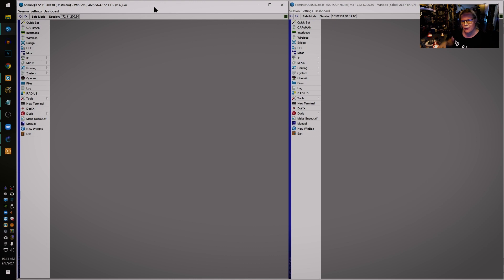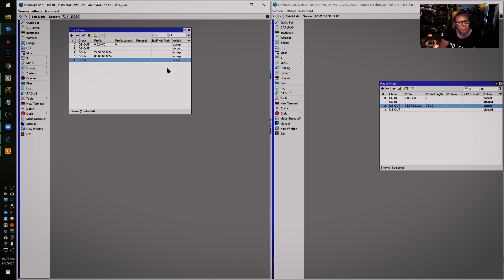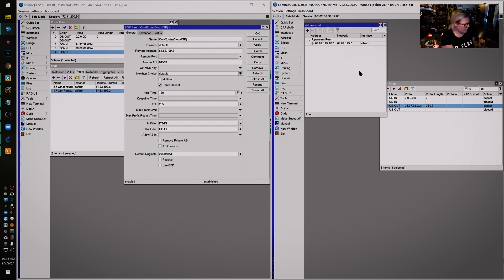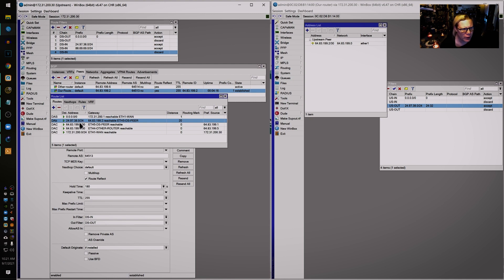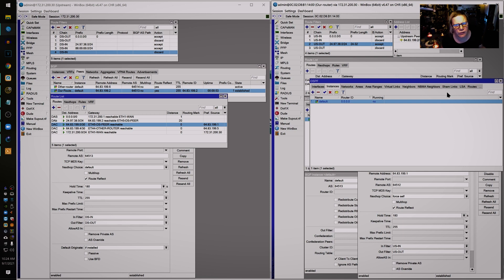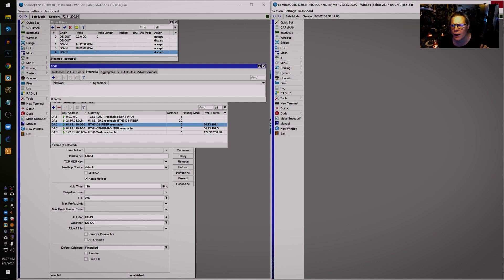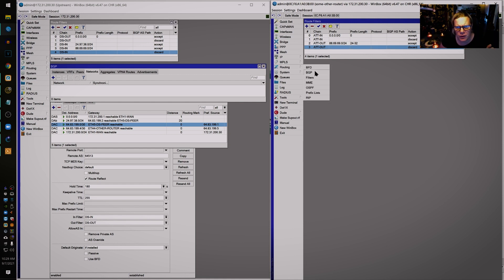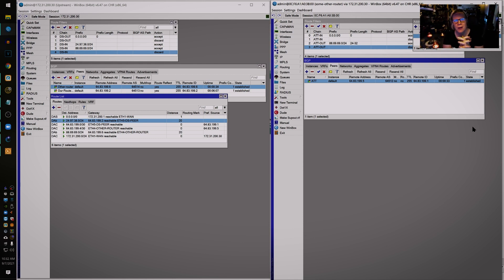Basic Default Route BGP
Well one may think BGP is dark magic.. But its not.. Its not really that bad. Well cover the basics of setting up "Default route" Bgp so you can manage your own public Ip space.